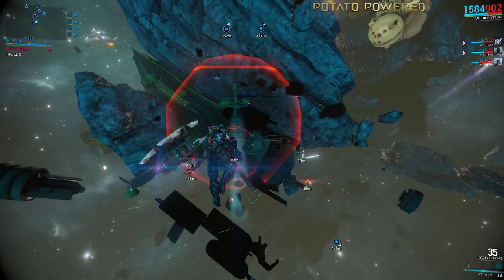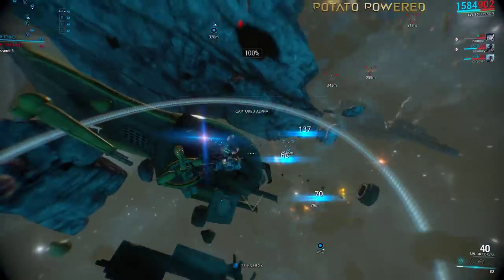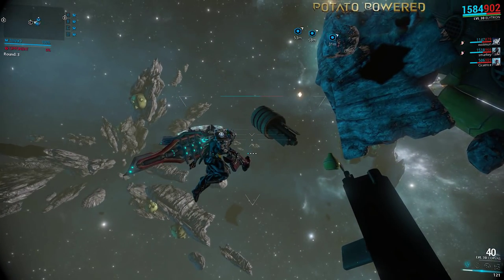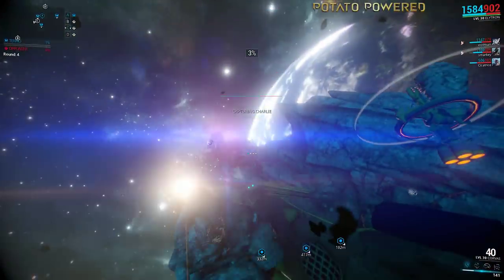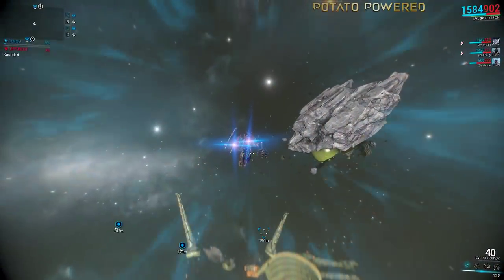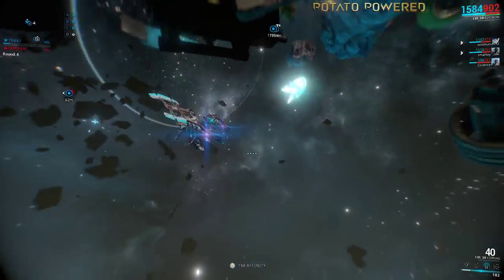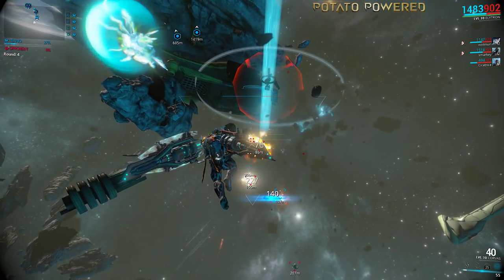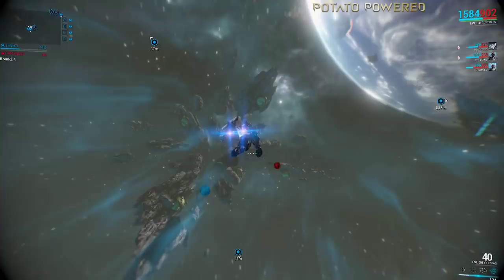Warframe Elytron and Rambling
So a short video about the Elytron ending with some rambling from me.